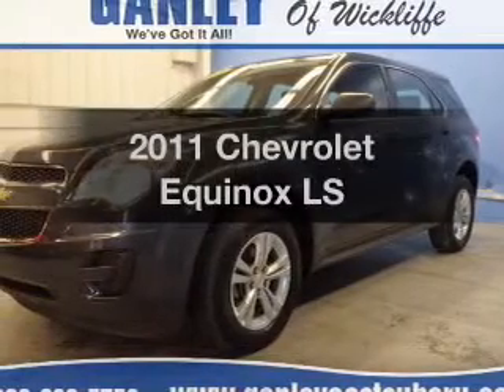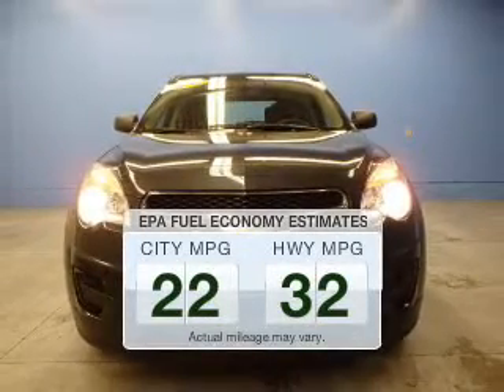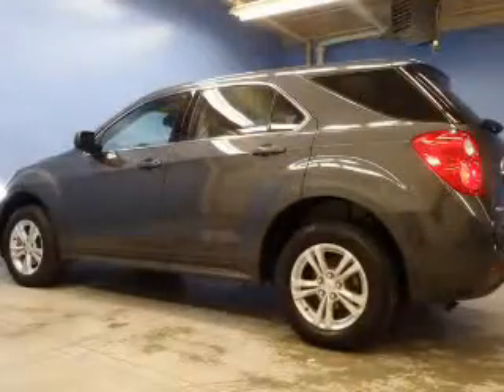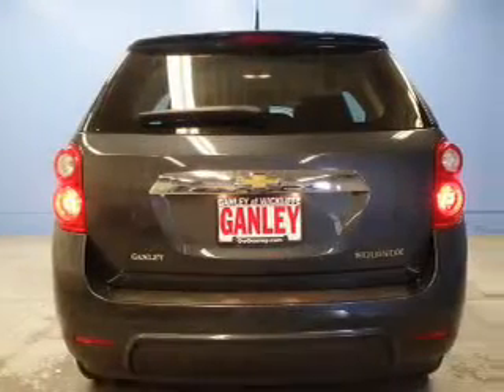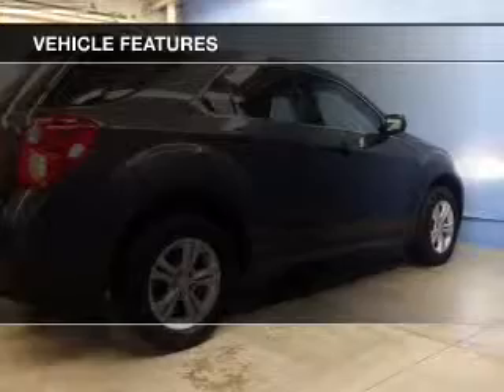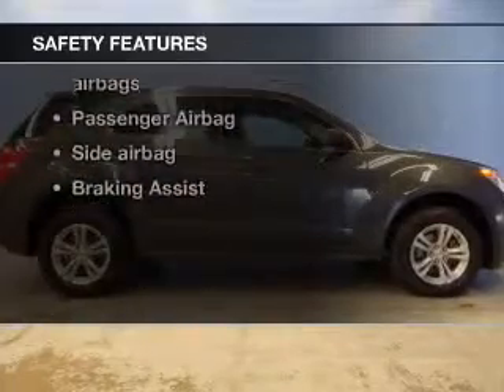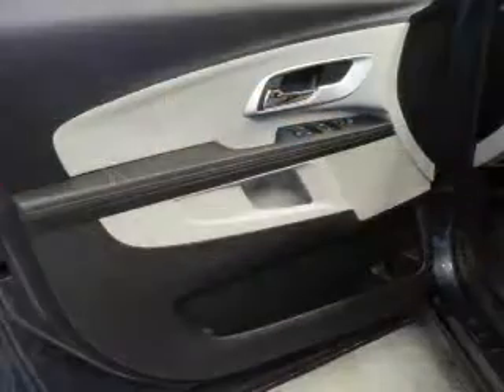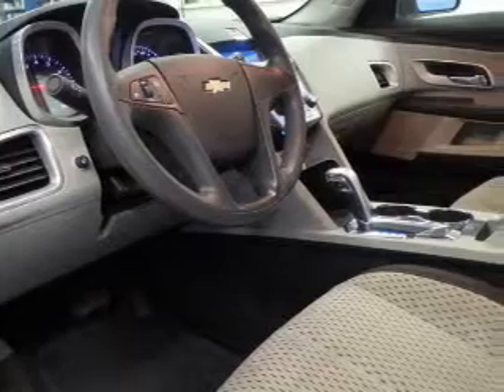2011 Chevrolet Equinox - Wickliffe OH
Year: 2011
Make: Chevrolet
Model: Equinox
Trim: LS
Engine: 2.4 liter inline 4 cylinder 16 valve
Transmission: 6-Speed Automatic
Color: Gray
Mileage: 41247
Address:
28840 Euclid Avenue